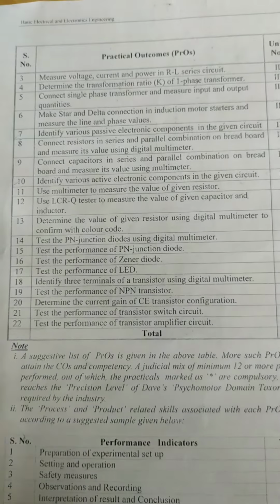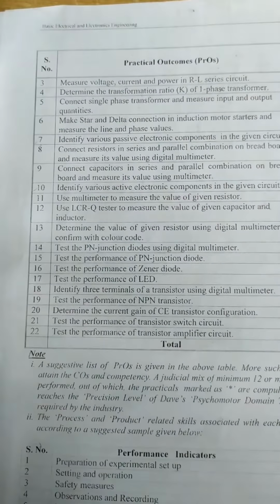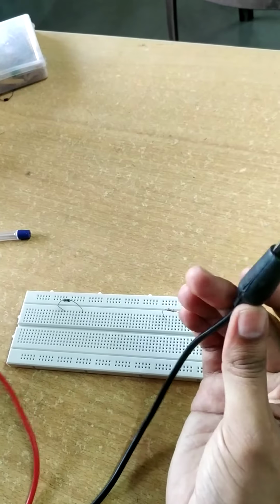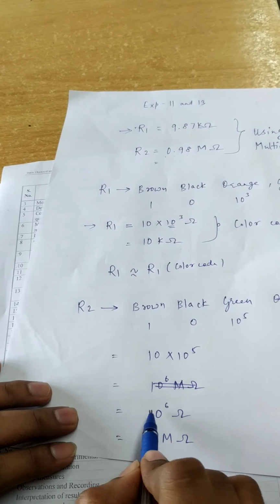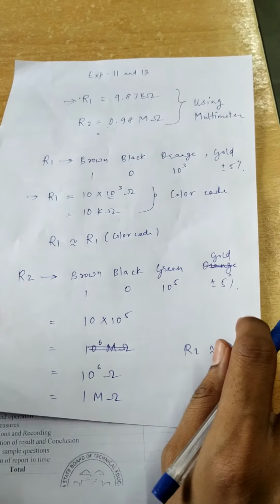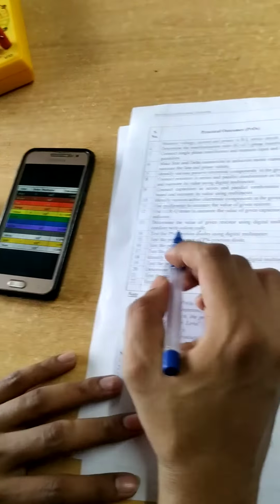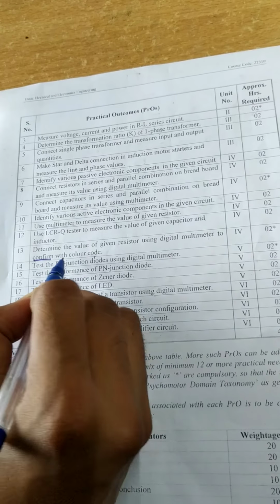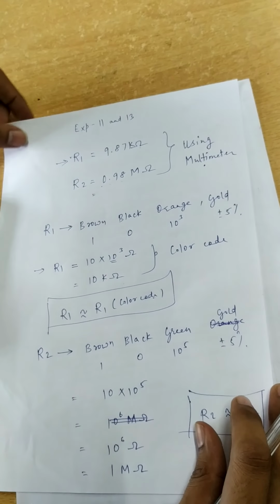Experiment 11 and 13